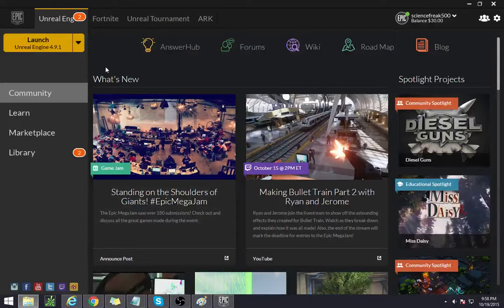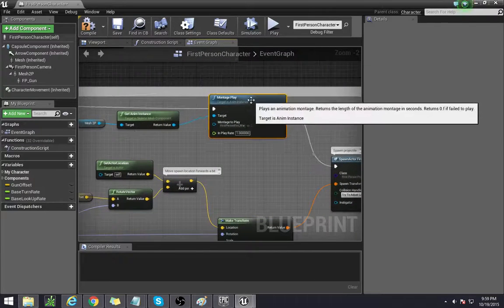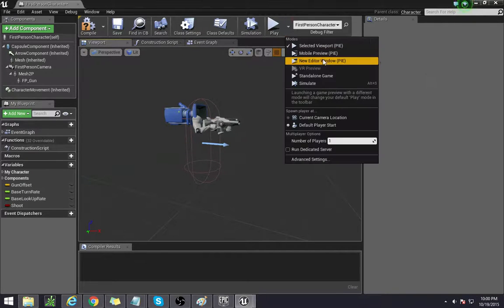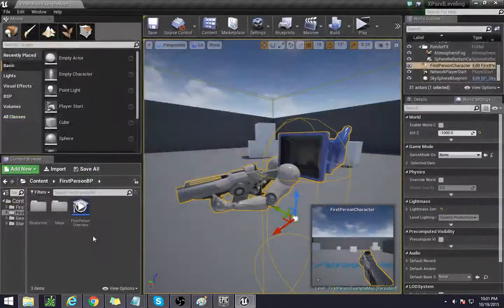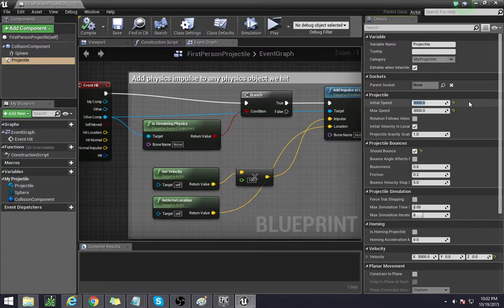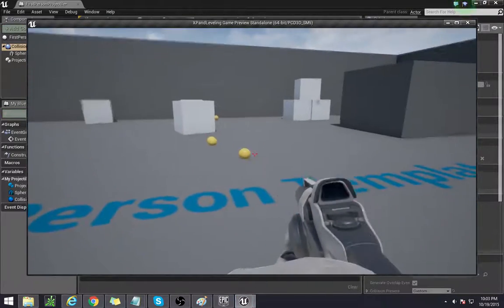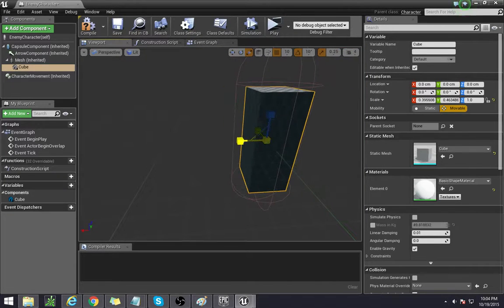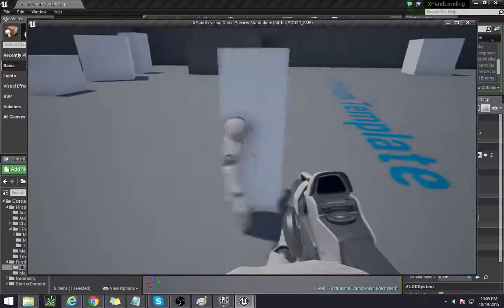UE4 - XP and Leveling System Setup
Hello everyone! In this tutorial we are setting up the character and gun for the xp system, and creating our little enemy boxman